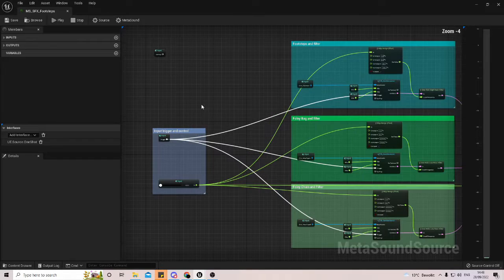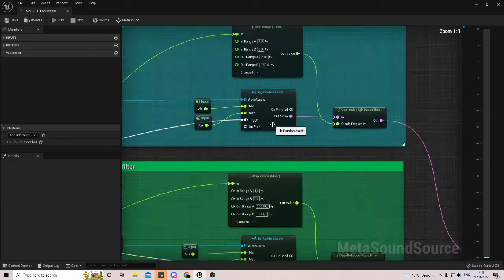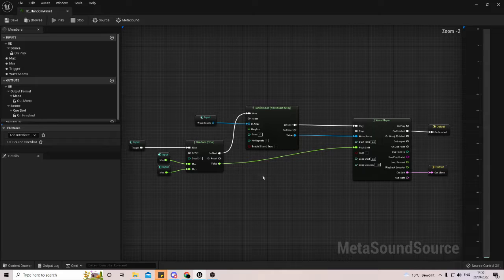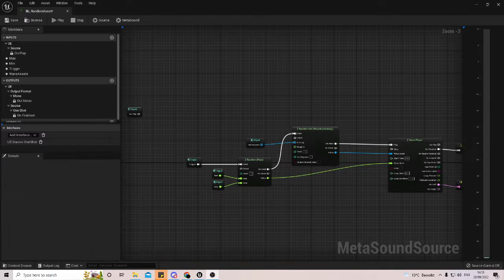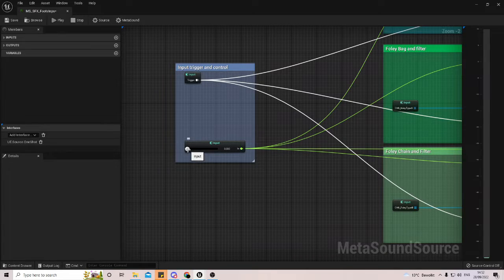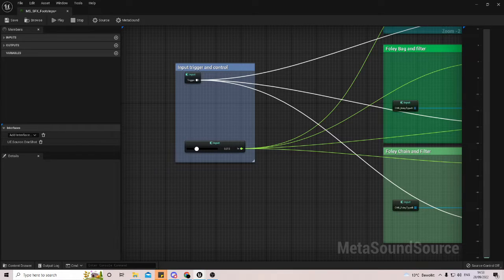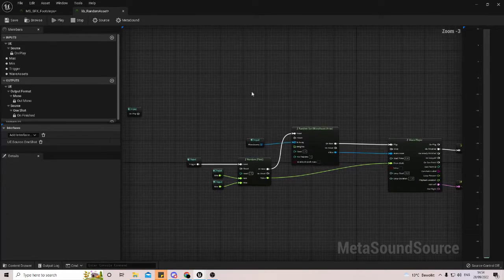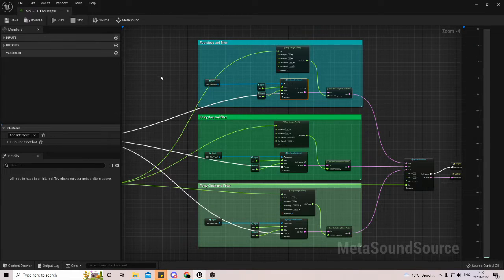MetaSounds Unreal 5 - reusable patch and a dynamic way to control footsteps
This is a showcase for unreal 5 MetaSound systems. A simple patch on how to encapsulate and work with reusable patches.